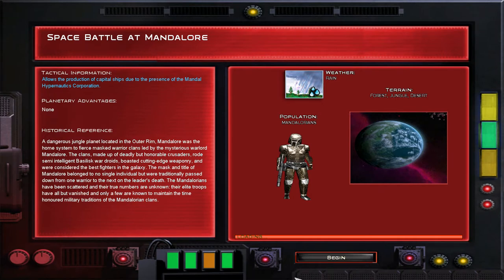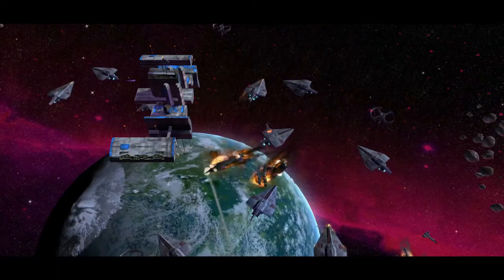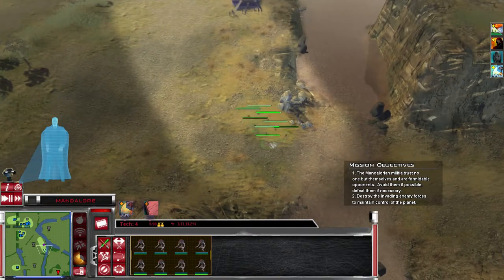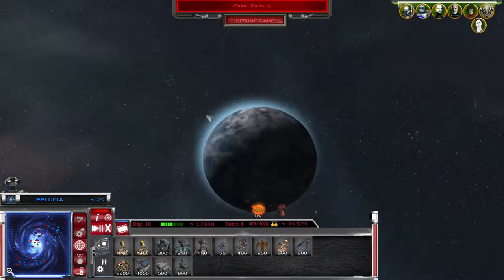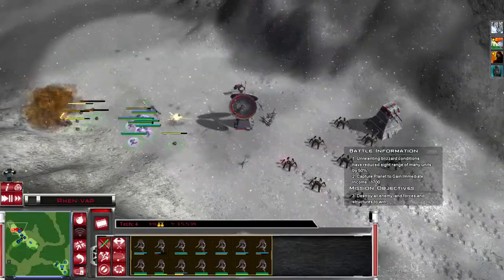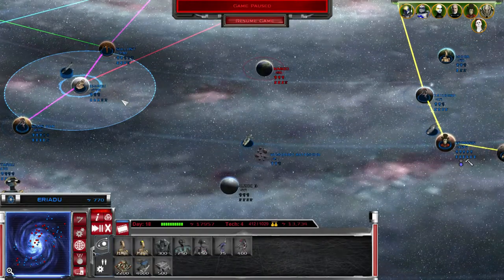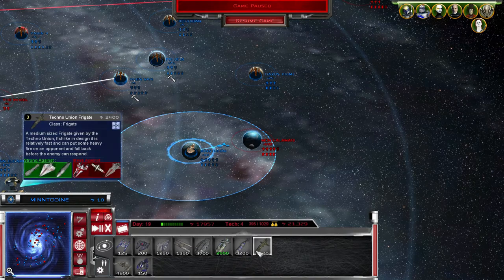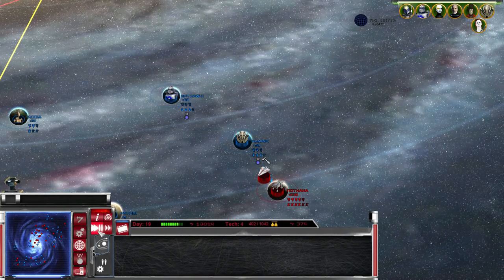Let's Play Star Wars: Republic at War (CIS) Ep.10 Battle for Mandalore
The Republic and the CIS are now at war. It is time for us to choose a side and take over the galaxy.
This will be my first ever series on Youtube. Enjoy!

Game: Star Wars: Empire at War Gold